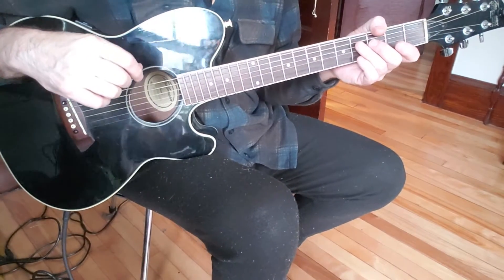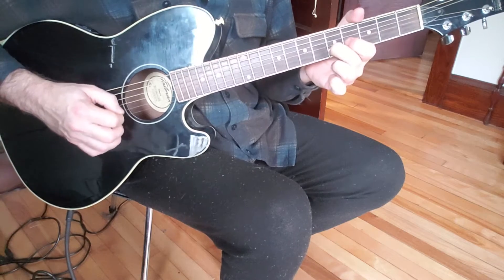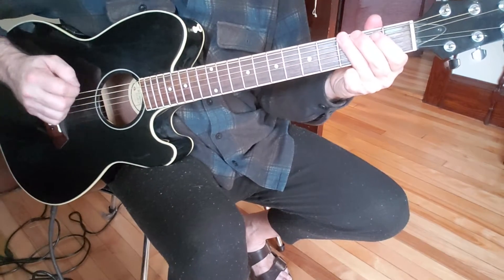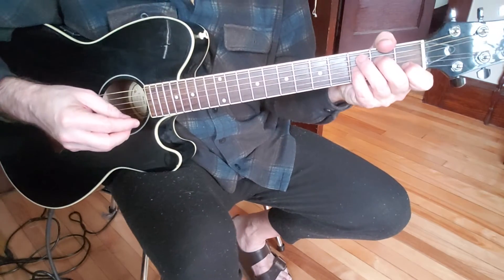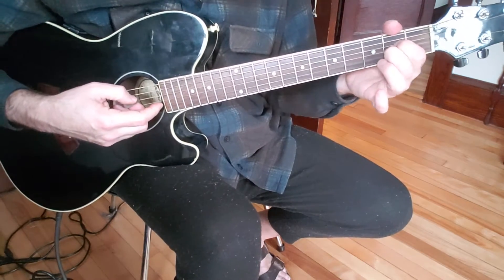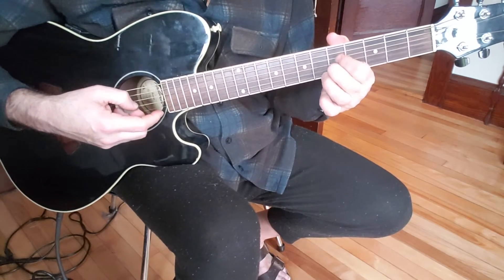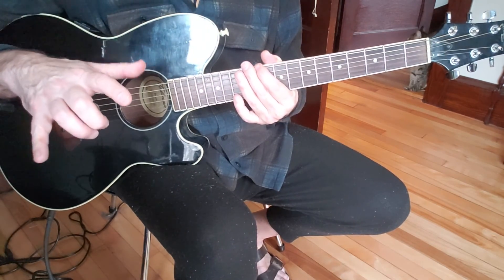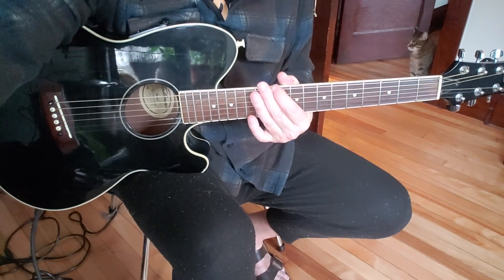Leaving the G Spot